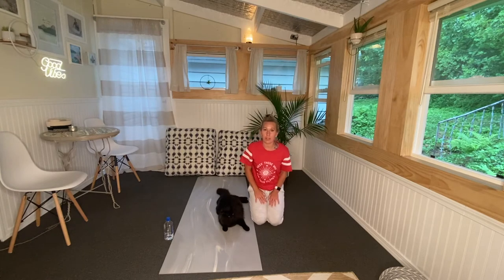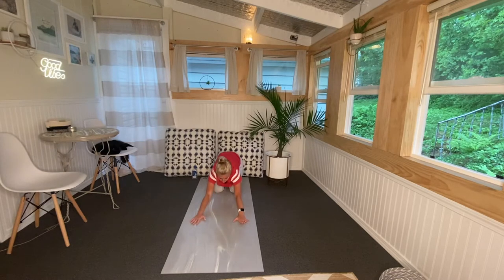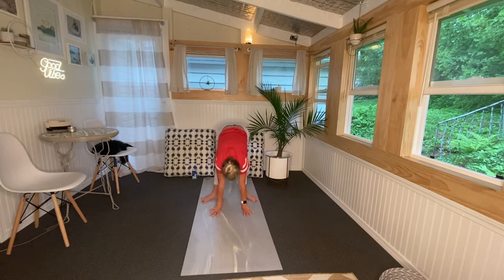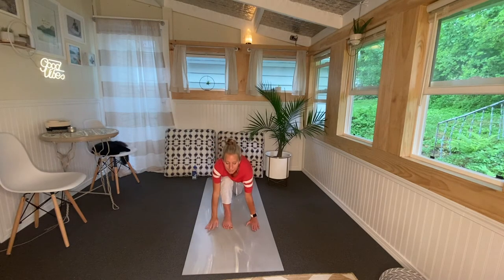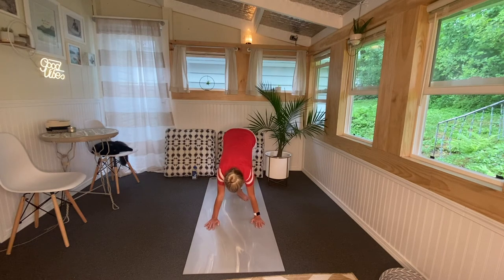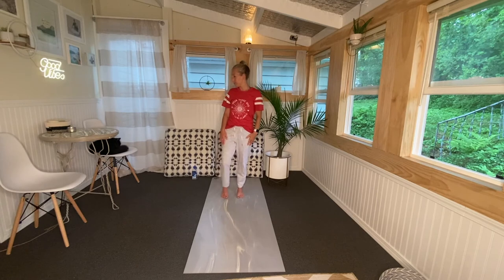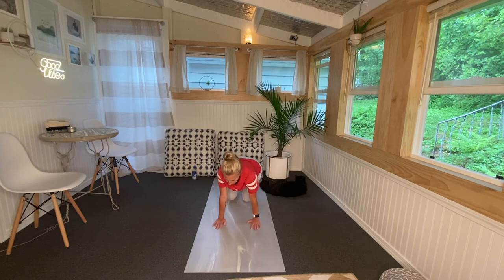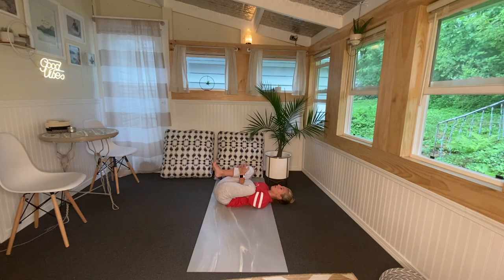CHQ13 60 Min Modified Vinyasa Flow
This vinyasa flow offers modifications!!! It allows for more space in the body and gives the opportunity to grow. Weather modifications are necessary based on flexibility, injury, experience, etc OR if you just feel like you need to back off there are options to slow down and create more space in your flow